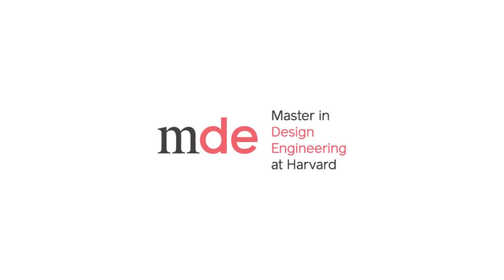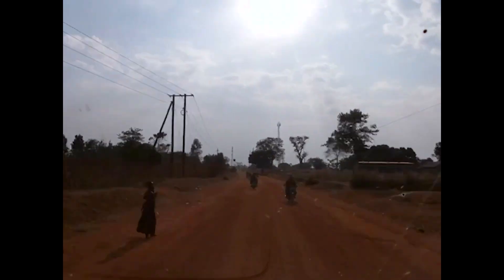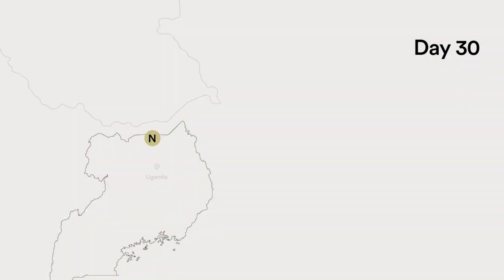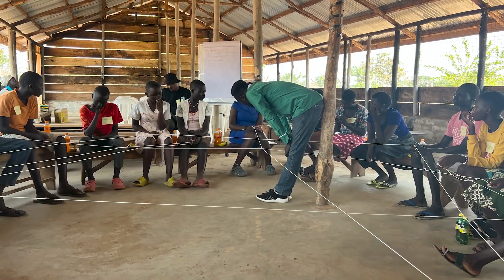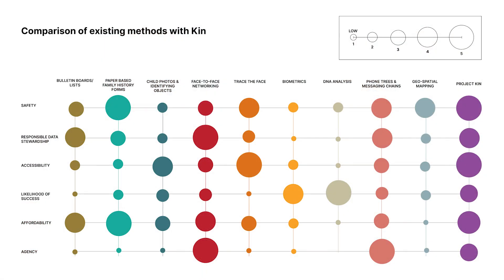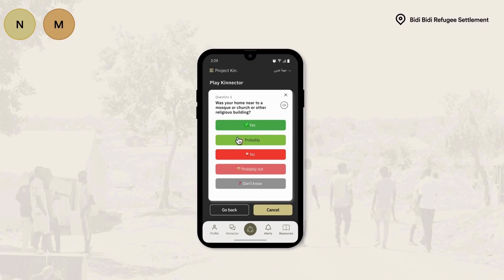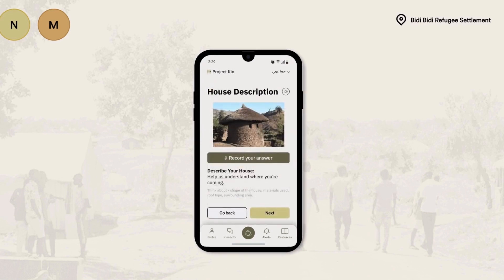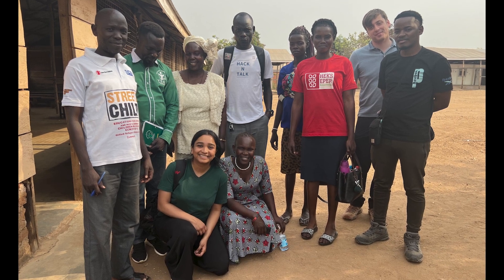MDE Project Spotlight – Priyanka Pillai and Julius Stein (MDE ’24)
All MDE students complete an Independent Design Engineering Project (IDEP), a year-long project that requires students to develop, prototype, and test a solution to a complex problem of their choosing. Project Kin by Priyanka Pillai and Julius Stein (both MDE ’24) developed ethical technology to facilitate trusted links and reconnections between family members who become separated within refugee camps. Project refinement and testing continue in 2025.

The MDE program is a collaborative degree between the Harvard University Graduate School of Design and John A. Paulson School of Engineering and Applied Sciences. Want to learn more?

Introduce yourself to join our mailing list and receive updates about the MDE application and upcoming events: